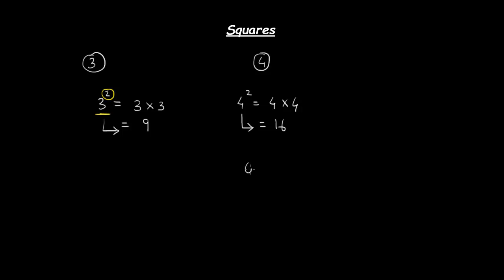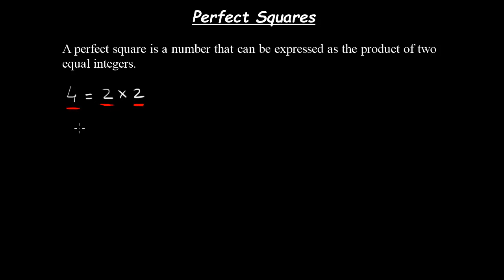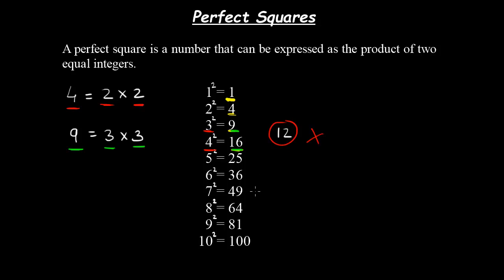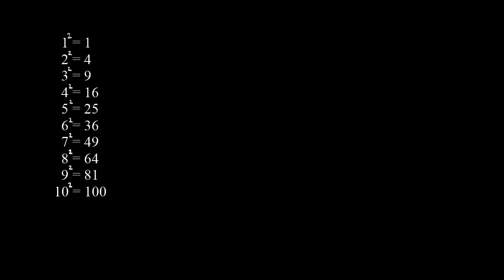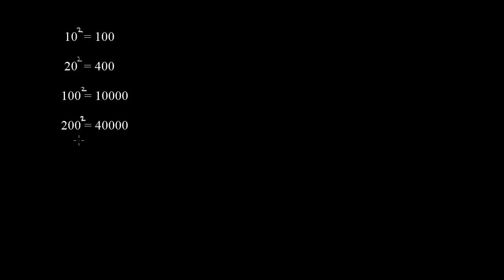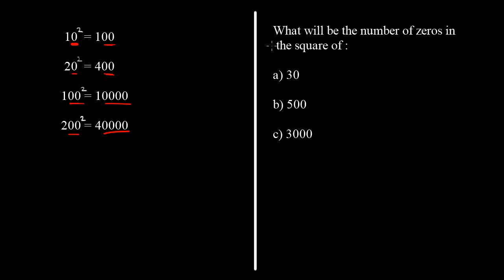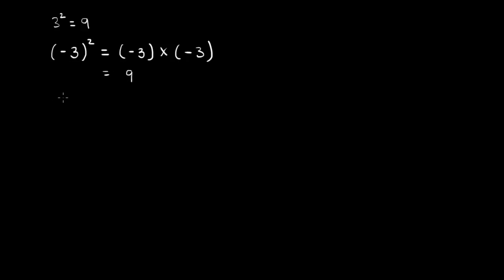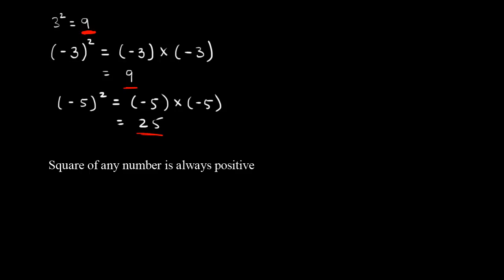Introduction to Squares - CBSE Class 8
Learn the concept of squares.